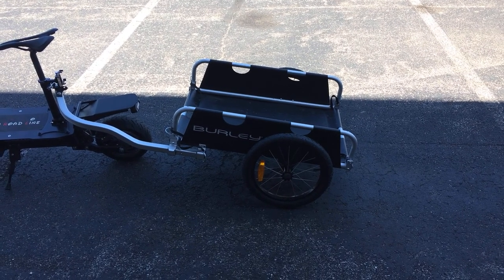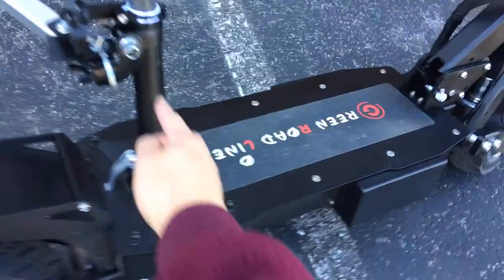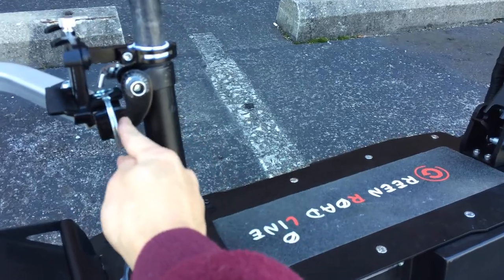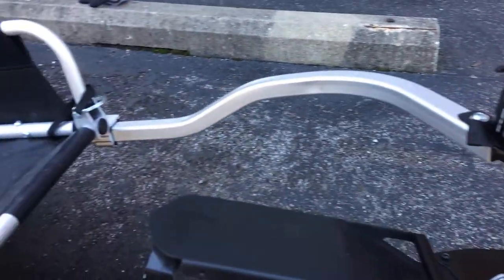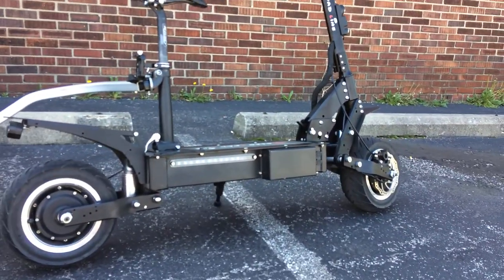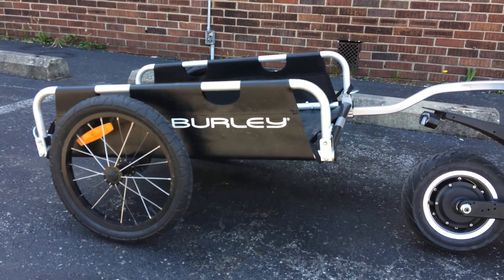Electric Scooter Hookup to Bike Trailer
No tools required. Coupling that comes with the trailer fits perfectly on the scooter seatpost fastening mechanism